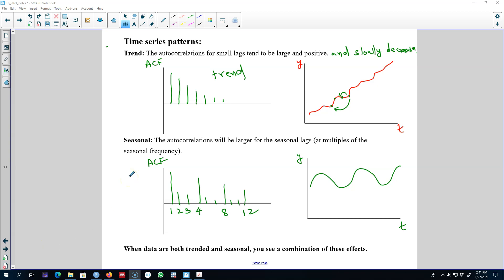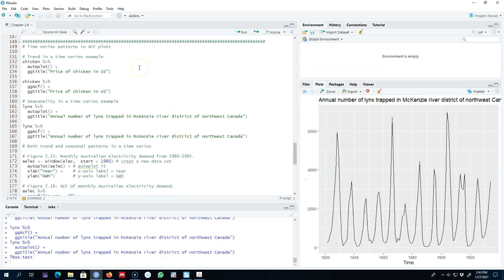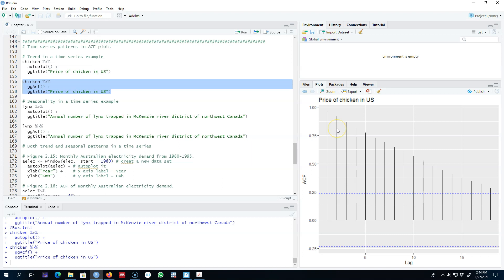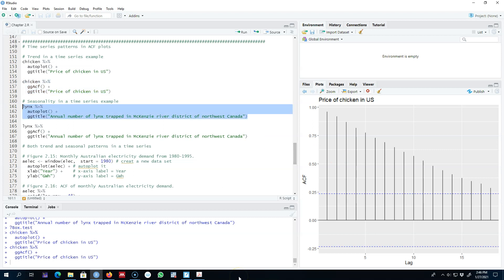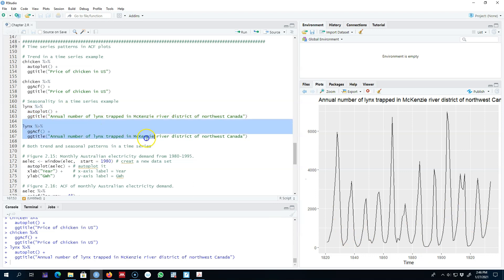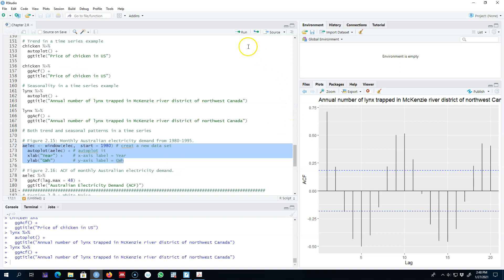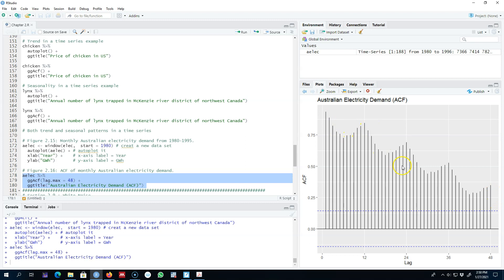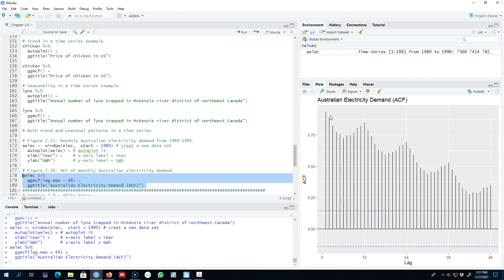2.11: Time series pattern in ACF plots (Examples in R)